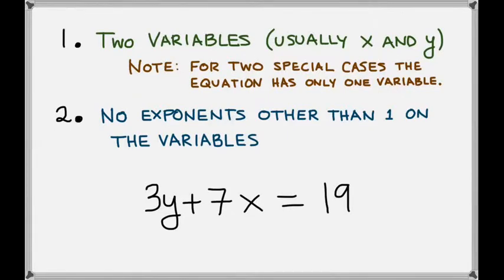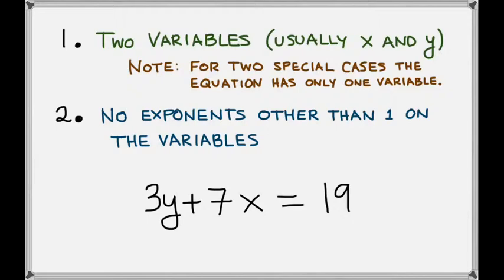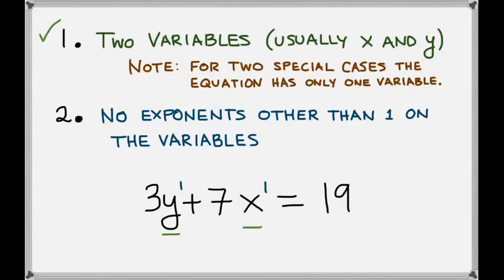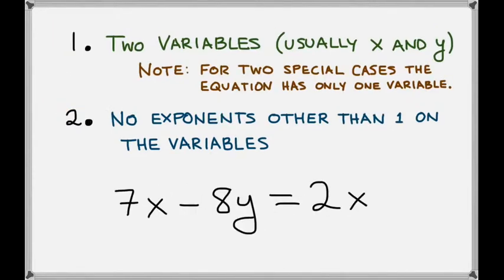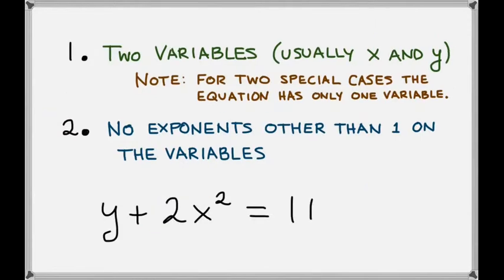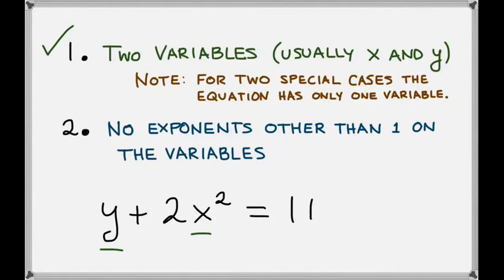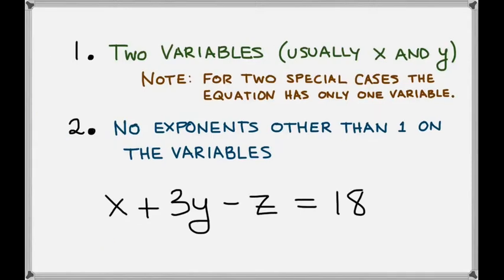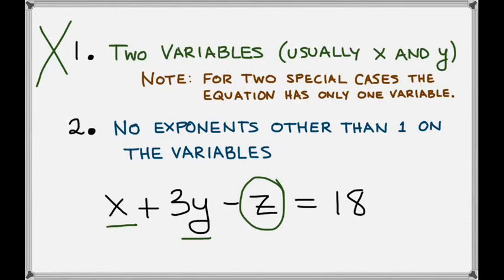The Equation of Line in the Plane: Example Problems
Example problems of how to recognize the equation of a line.